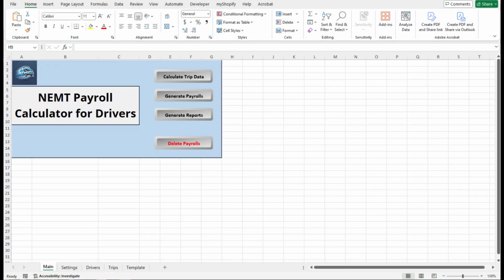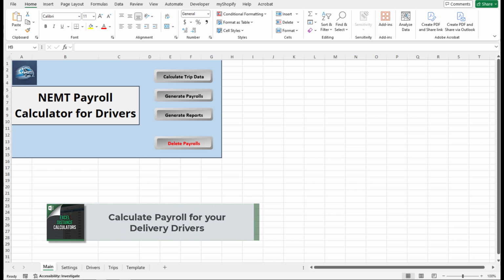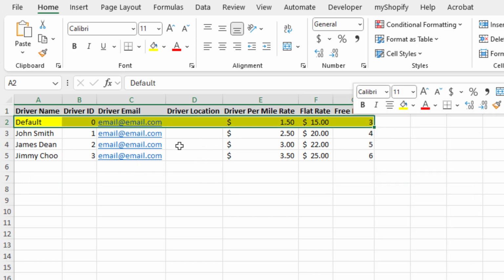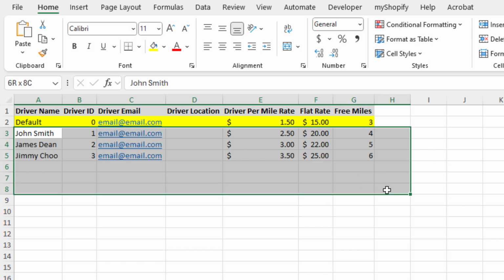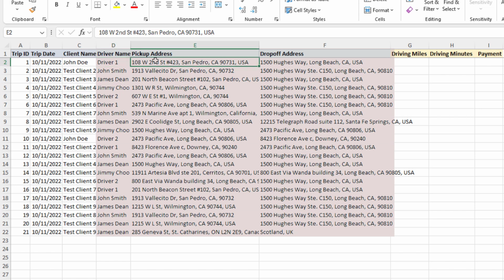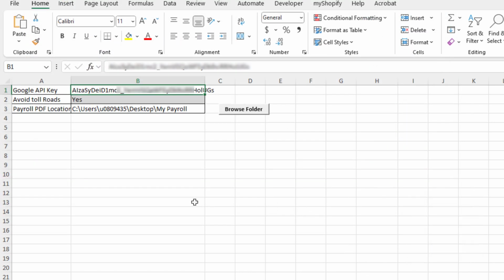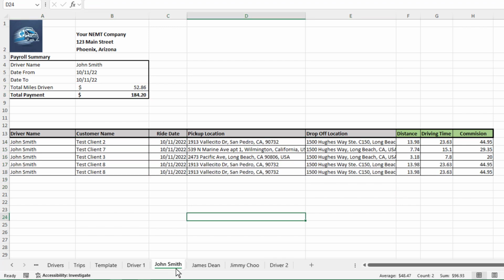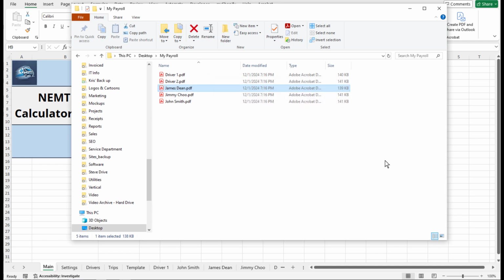NEMT Payroll Management Software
Managing payroll for your Non-Emergency Medical Transportation (NEMT) business has never been easier! Our NEMT Payroll Management Software is specifically designed to streamline your payroll processes, saving you time and reducing errors. Whether you're handling reimbursements, tracking hours, or calculating wages for your drivers, this powerful tool has you covered.

✅ Key features of the NEMT Payroll Management Software
✅ Step-by-step guide on how to use it
✅ How to automate mileage reimbursements and employee pay
✅ Tips to improve payroll efficiency for NEMT businesses

Why Choose This Software?
🛠️ Tailored for NEMT businesses
💻 User-friendly Excel interface
⏱️ Time-saving automation features
💡 Accurate and reliable calculations
🚀 Boosts operational efficiency

00:00 Intro About Excel Distance Calculators
00:24 Purpose of the NEMT Payroll Management Software
00:52 How the NEMT Payroll Management Software Works
01:36 Setting up the Drivers Sheet
03:39 Setting up the Trips Sheet
04:09 Setting up the Template Sheet
04:28 Setting up the Folder for Export
05:01 How to Calculate, Generate and Export Payroll